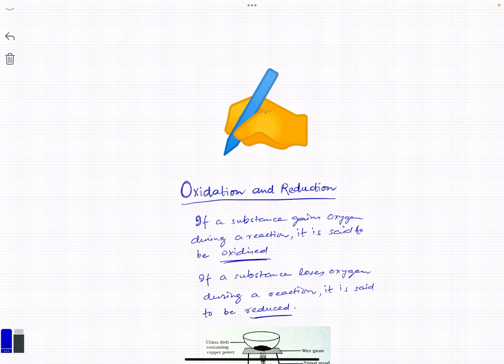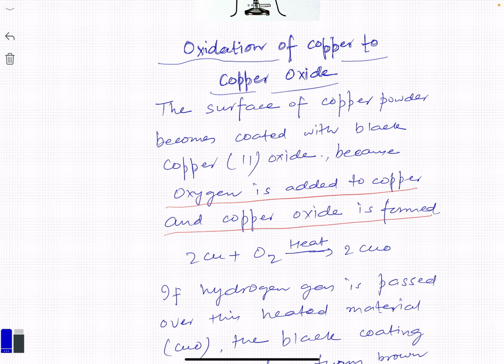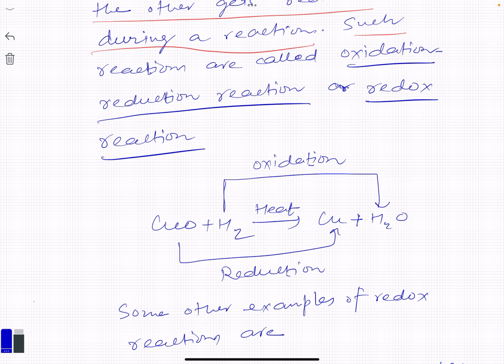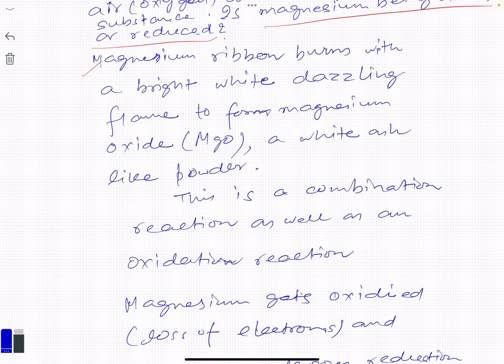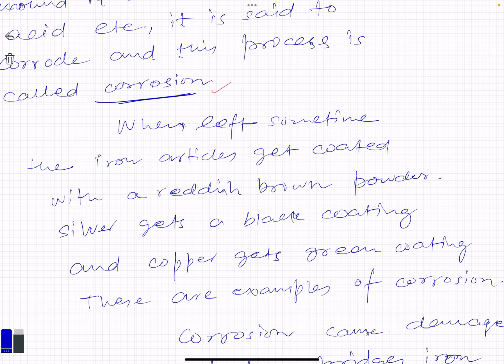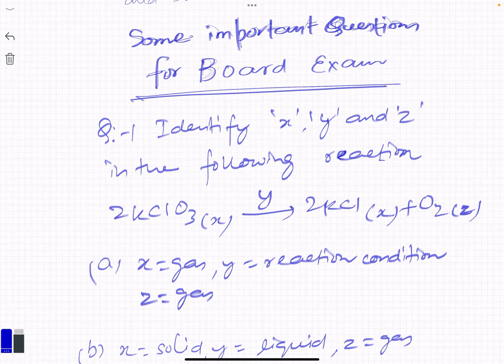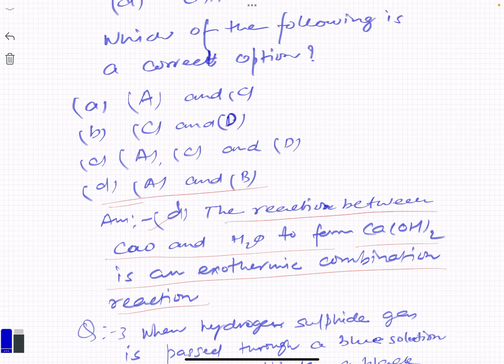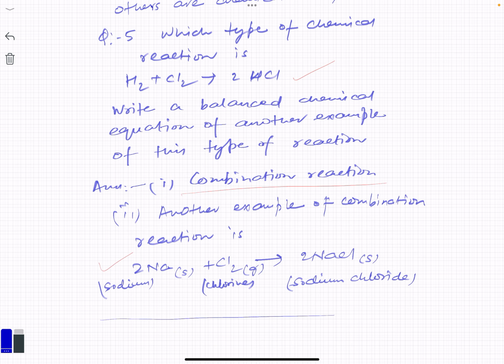Class 10 Science, Chapter 1 - Chemical Reactions and Equation; Part - 4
I have tried my best to pick up the topics and explain the concepts. Hope it helps :)